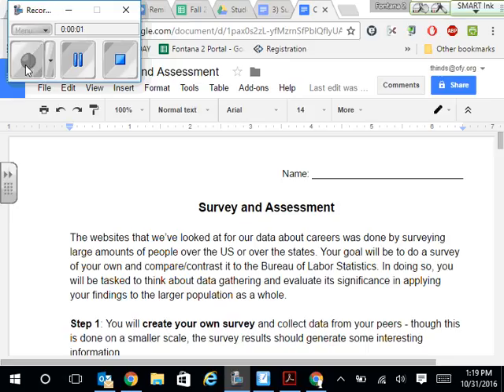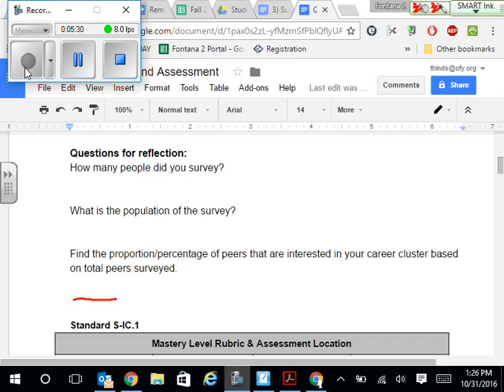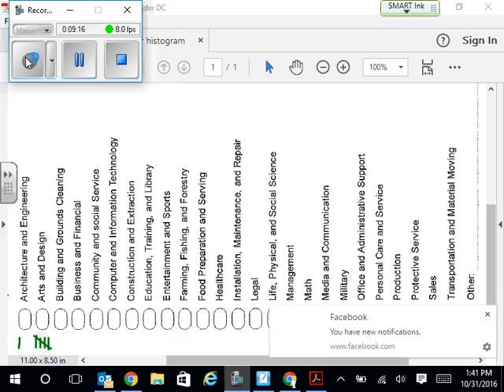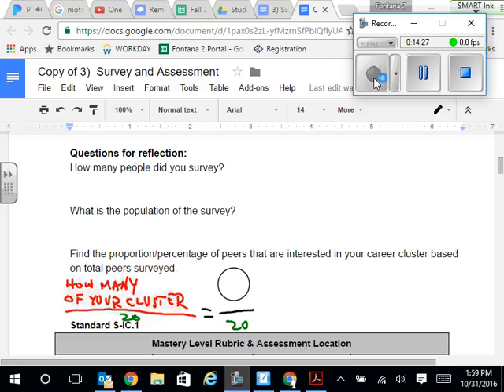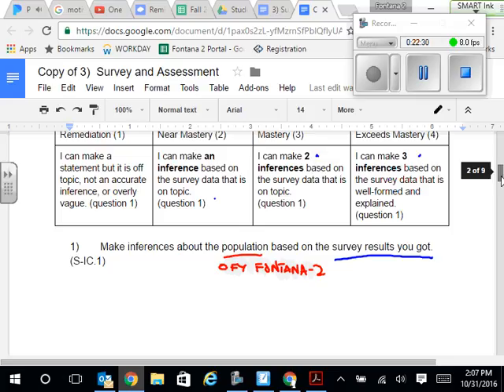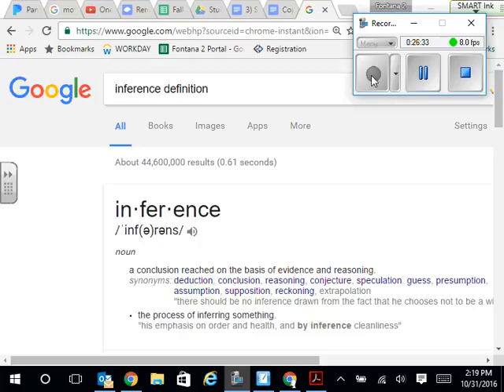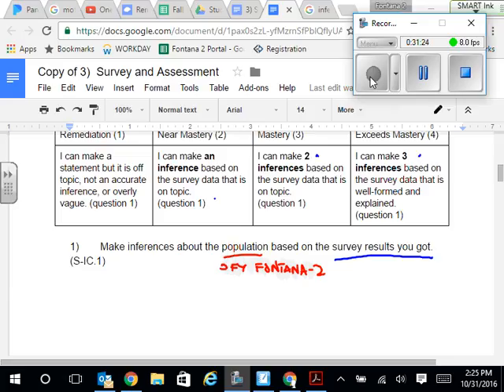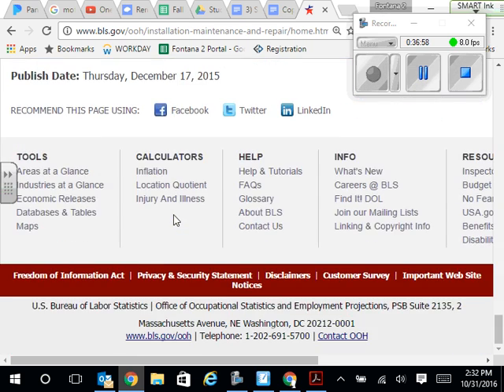Alg 2b u9 mon Oct 31 survey worksheet